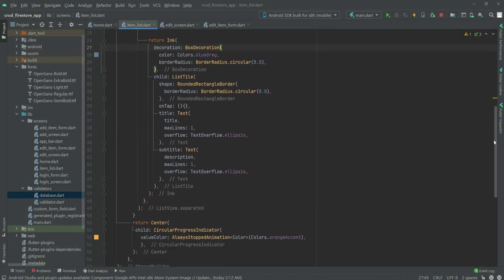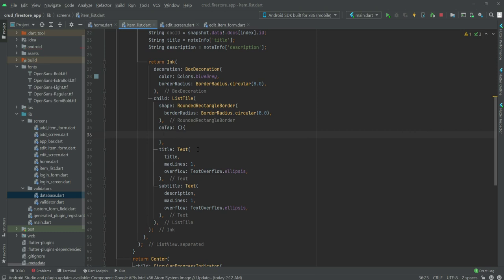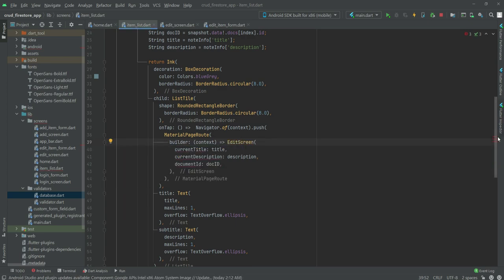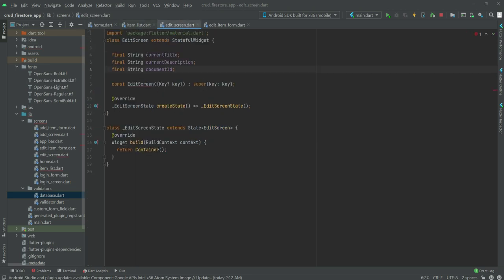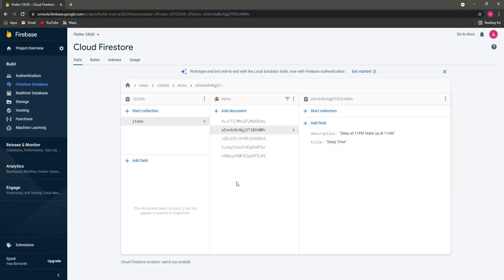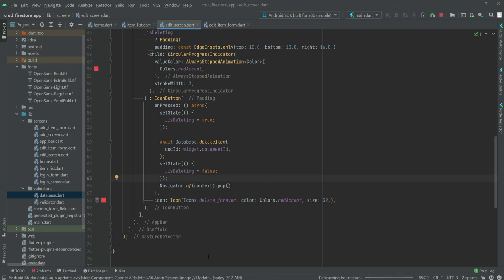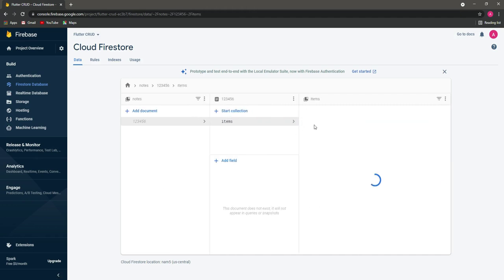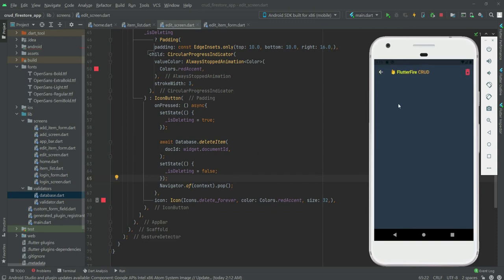Firestore Delete Document by id - CRUD in Flutter Firebase Full Course 2021 with Flutter Null Safety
In this video you will learn about firestore delete document in flutter or how to delete data from firestore firebase using document id.